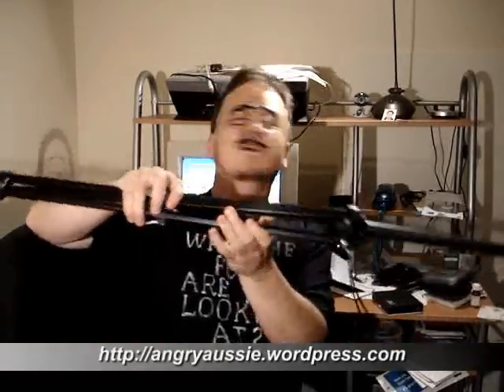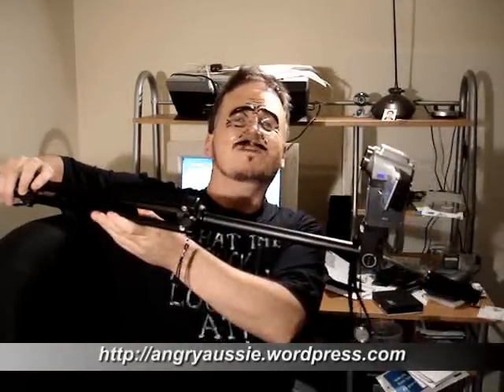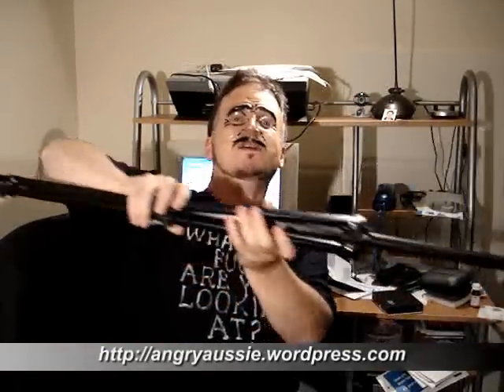I'm crossdressing again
More housekeeping!